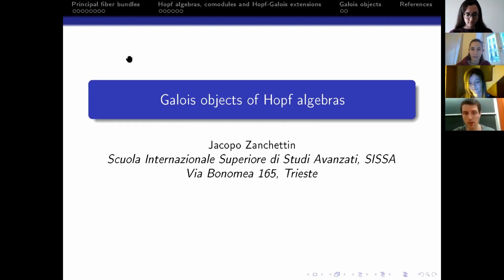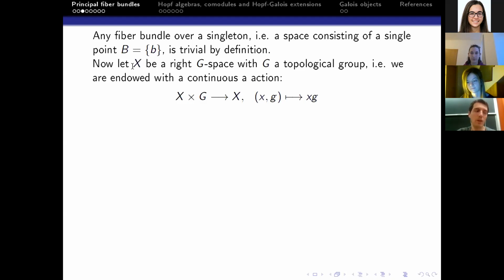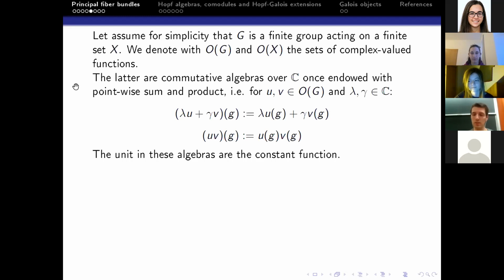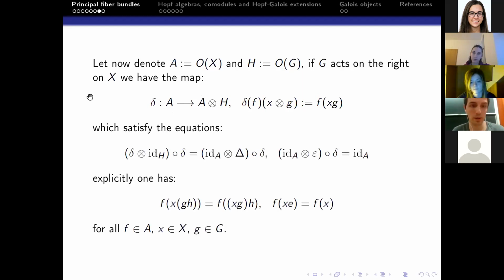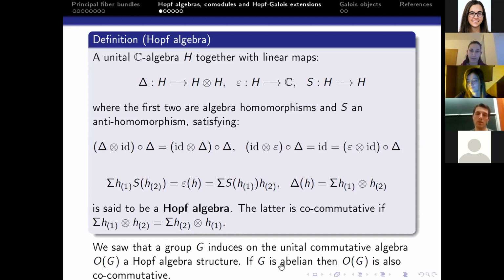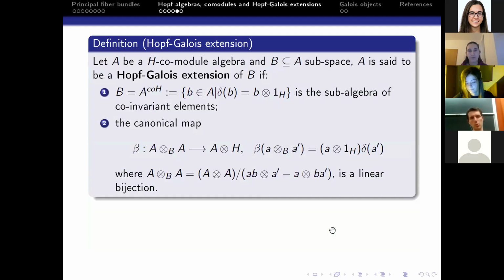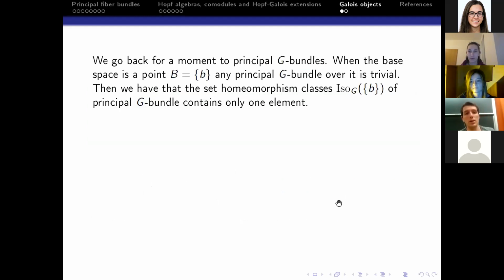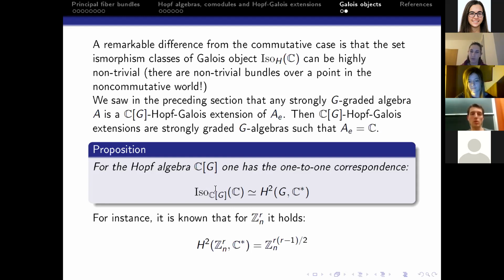GIM Seminars - Feb 26 2021 - Jacopo Zanchettin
Galois objects of Hopf algebras